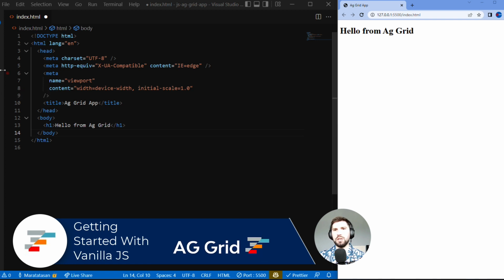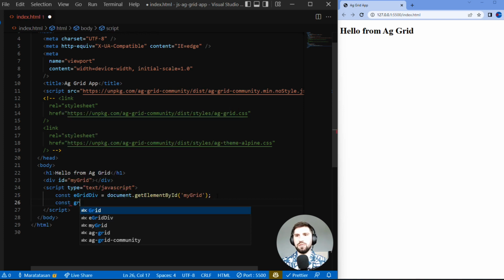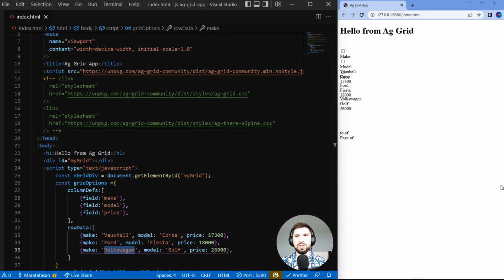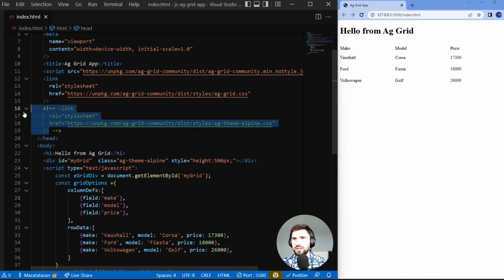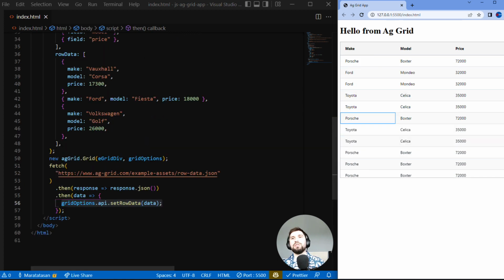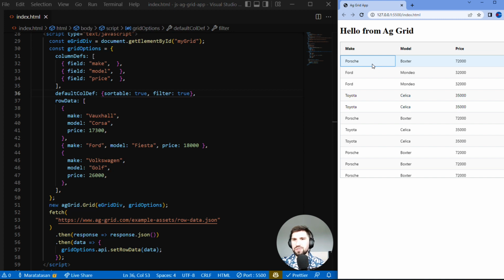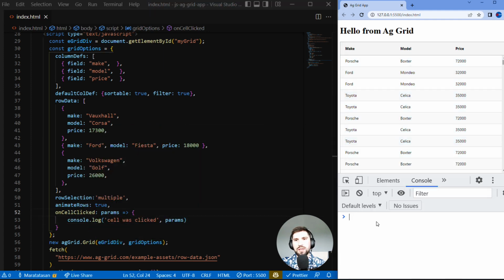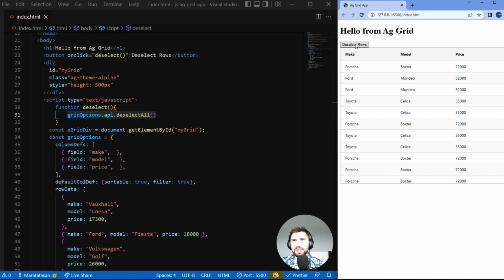Getting Started With AG Grid Community edition using Vanilla Javascript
Marats Stelihs walks you through the getting started process for AG Grid and Vanilla JS. You'll see how to add AG Grid to a web page, style it and render data from a server.

- 00:00 Create HTML file
- 00:24 Import AG Grid
- 02:27 Styling the Grid
- 03:06 Adding Data from API
- 03:35 Column Definition Properties
- 04:05 Default Column Definitions
- 04:37 Grid Properties
- 05:13 Grid Events
- 05:40 Grid API
- 06:20 Summary

This video is part of a series of videos showing how to get started with AG Grid and Javascript.